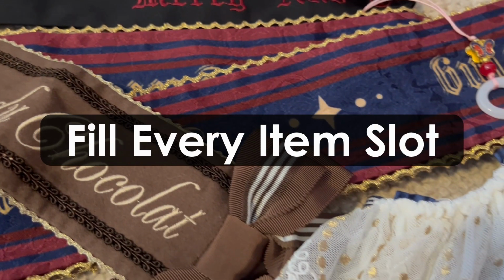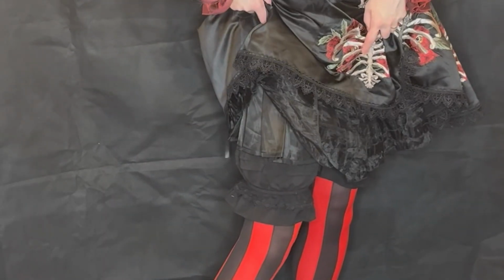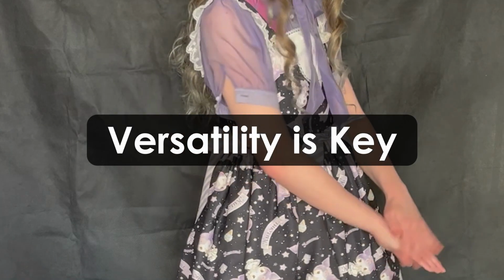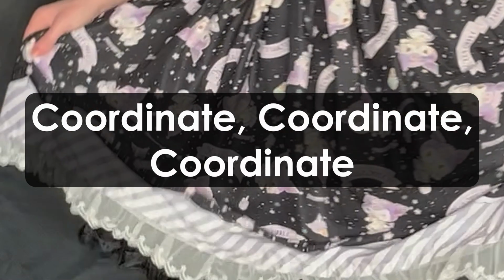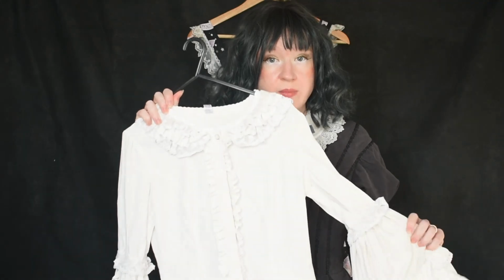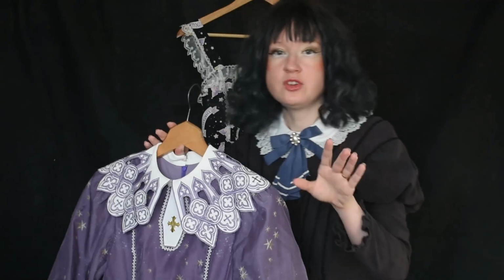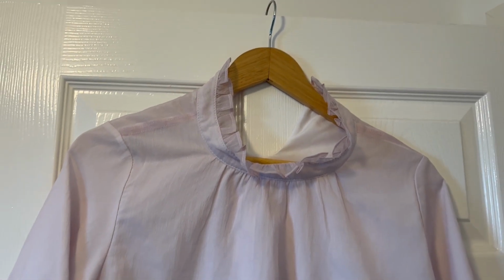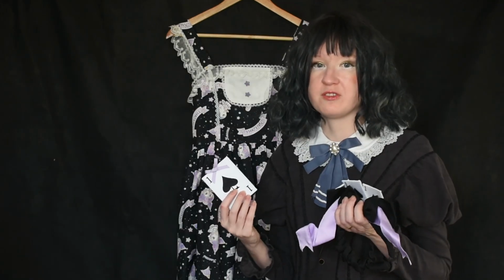LARP and Historical Costume Tips from Alternative Fashion: Seven Lessons from Lolita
If you're a historical costumer or a LARPer, you know the importance of creating authentic and believable costumes for your characters. But sometimes, it can be difficult to find inspiration and take your costumes to the next level.

In this video, I share seven things I've learned from lolita fashion, an alternative fashion style from Japan that takes inspiration from Victorian and Rococo clothing and is popularized on the streets of Harajuku.

While lolita fashion is not a costume, its attention to detail, unique accessories, and mix of vintage and modern elements can inspire you to create more authentic and complete costumes for your historical or fantasy characters.

From layering different textures to incorporating statement accessories, I show you how you can take elements of lolita fashion and apply them to your costumes to make them stand out and feel more cohesive.

By learning from real fashion and living styles, you can make your costumes more than just a costume - you can create a character that feels real and believable.

So, whether you're new to lolita fashion or looking to elevate your costumes, this video is for you. Join me as I explore the world of lolita fashion and share tips and tricks for incorporating its unique style into your costumes.

Here's some references if you'd like to learn more about lolita fashion - which I recommend you do before jumping to any conclusions! It's a complex and interesting style with a lot of variation and a rich, feminist and counter-cultural history:
- lolita fashion in five minutes by Lovely Lor
- a brief history of lolita fashion by The Stitchess
- some eyecandy from Fluffy Kawaii Jo
- 15 lolita fashion channels to check out by Dodo the Extinct

chapters:
00:00 - intro
00:50 - silhouette & detail
02:42 - fill every item slot
04:47 - originality is overrated
06:39 - versatility is key
09:01 - coordinate, coordinate, coordinate
14:31 - be creative in your influences
17:36 - gender is a construct
20:10 - outro
20:38 - bloopers